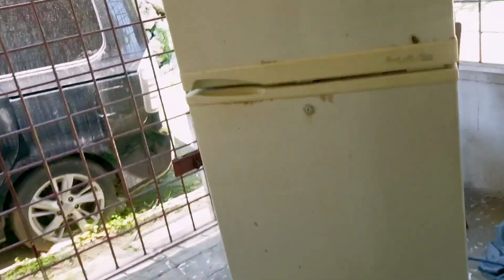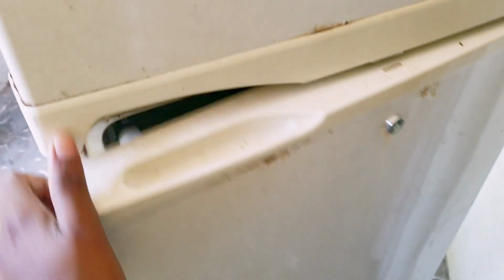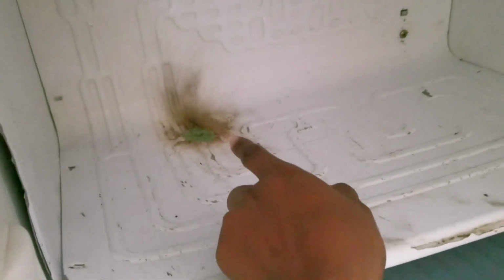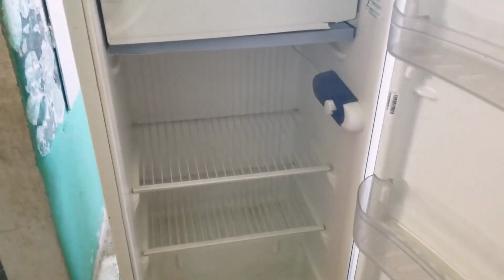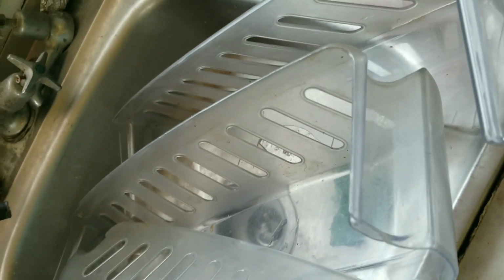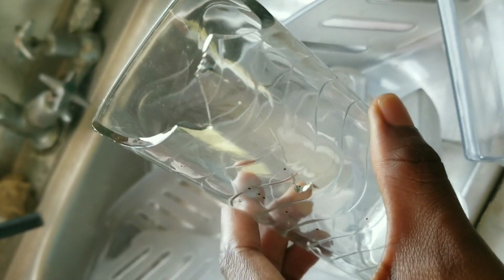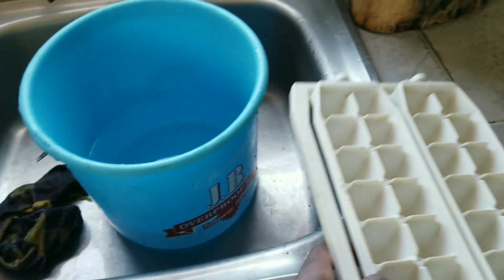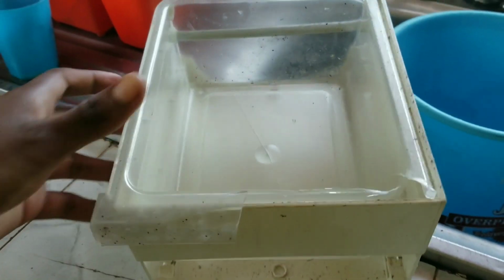{ I BROUGHT A FRIDGE FOR JMD 150💰💶} , *CLEANING🧹🧼 UP*/watch till the end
IF UR NEW

AM NETT M WELCOME

PLZ LETS BECOME A FAMILY 👪💑👨‍👦👨‍👩‍👧‍👧👨‍👩‍👦‍👦👨‍👩‍👦‍👦👨‍👩‍👦‍👦👨‍👧

TELL A FREN TO TELL A FREN 👨‍👩‍👧‍👧👨‍👩‍👧👪💑👭👬

TURN ON UR BELL SO U WOULDN'T MISS ON UPLOAD 🛎🛎

FOLLOW ME👍👍😩

BUSINESS : EVERY_LIL_THING_BOUTIQUE

HAIR : NETTDBRAIDER